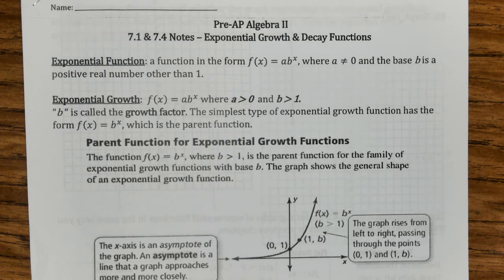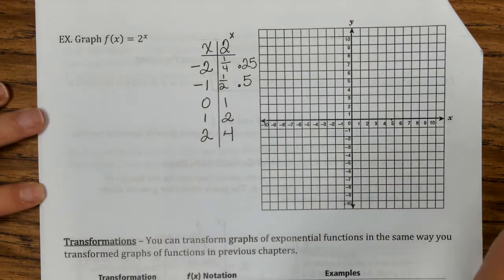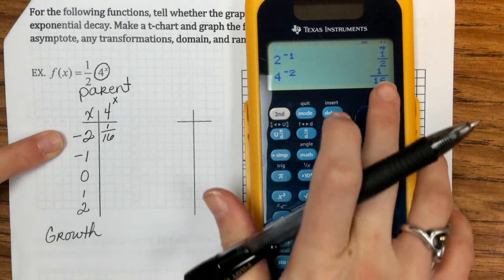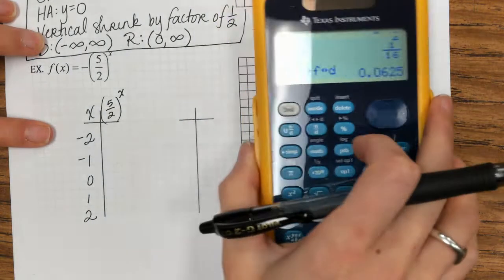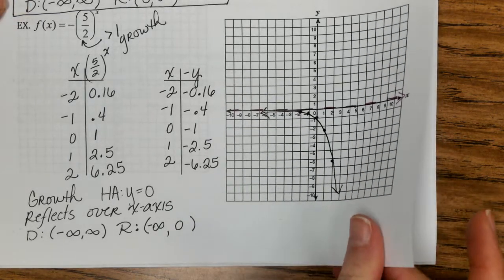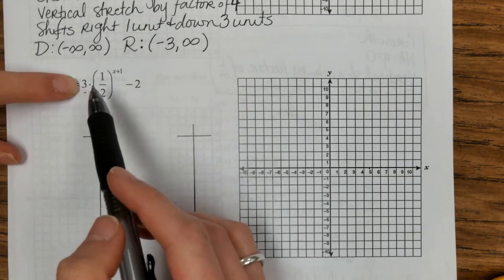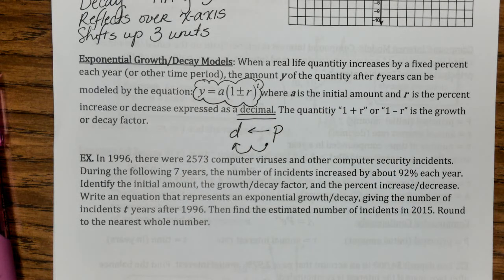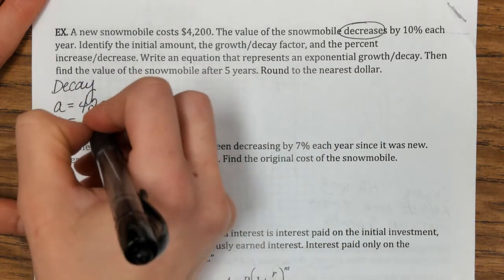7.1-7.4 Notes - Exponential Growth & Decay Functions